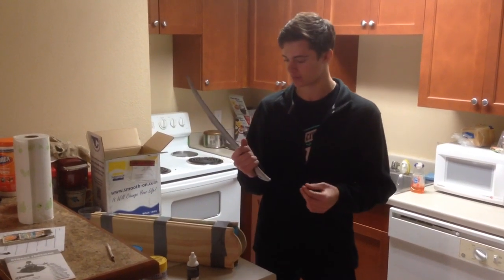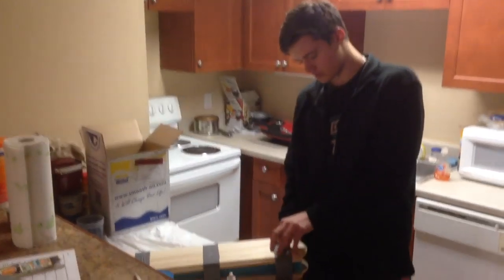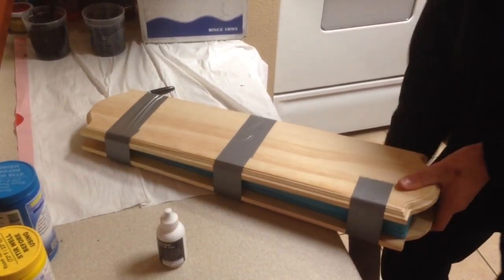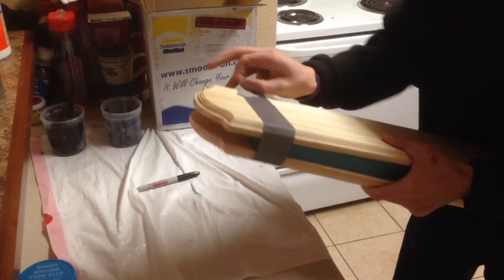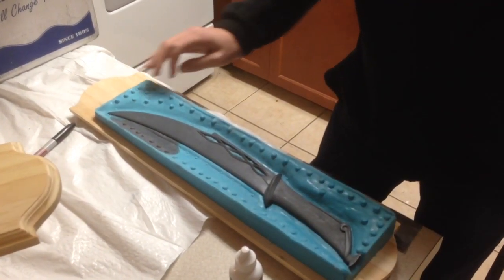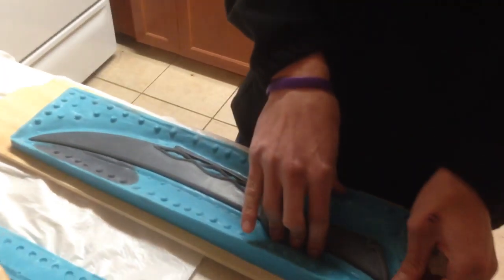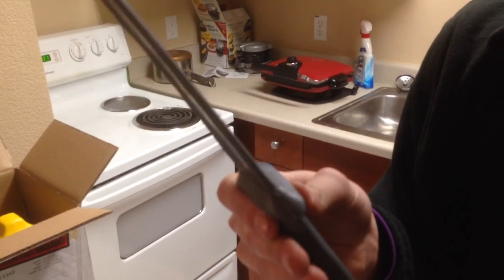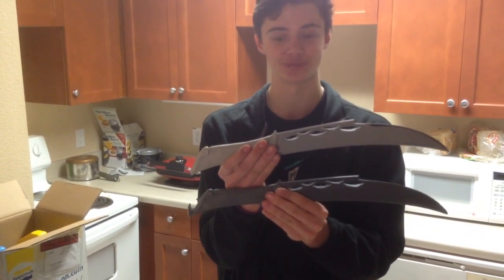Tauriel's Daggers DEMOLDING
Witness the very first casting from my mold!